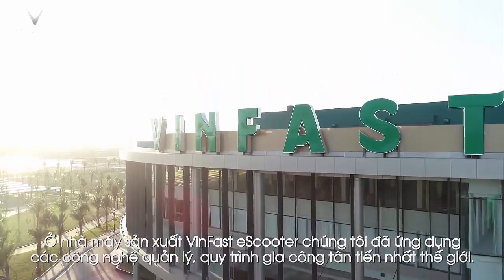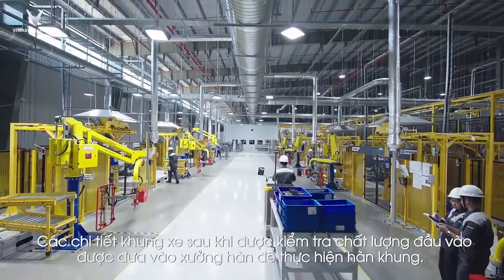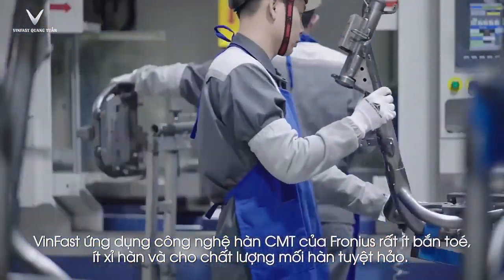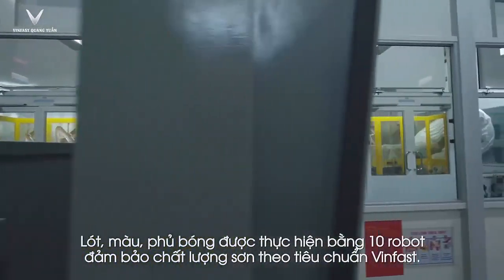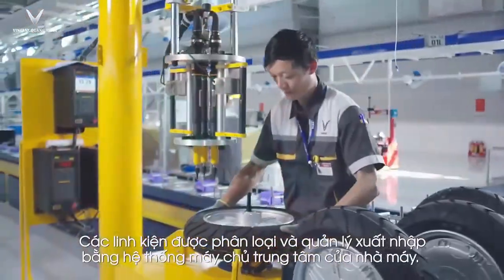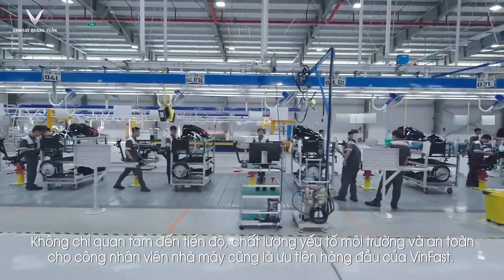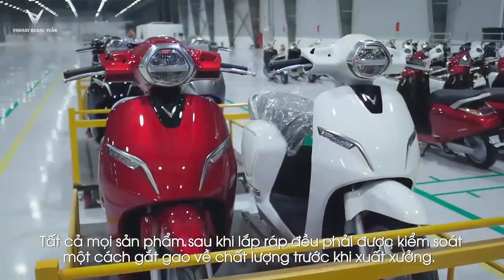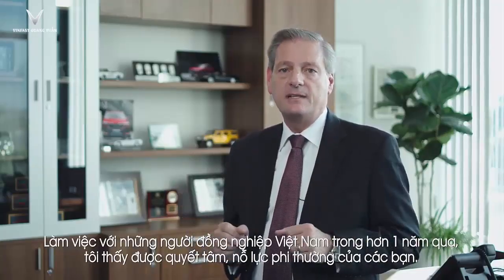VinFast eScooter Manufacturing Process II VINFAST REUP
VinFast eScooter Manufacturing Process  II  VINFAST REUPVINFAST QUANG TUẤN BẮC GIANG I  ĐỊA CHỈ:238 MINH KHAI I  ĐT: 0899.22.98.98
© Bản quyền thuộc về VINFAST
© Reup by VINFAST QUANG TUẤN BẮC GIANG